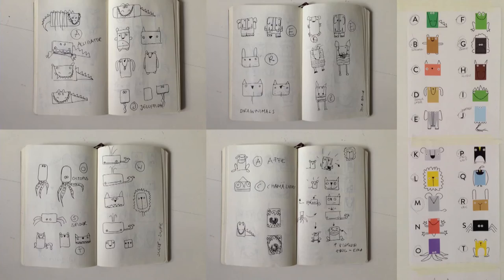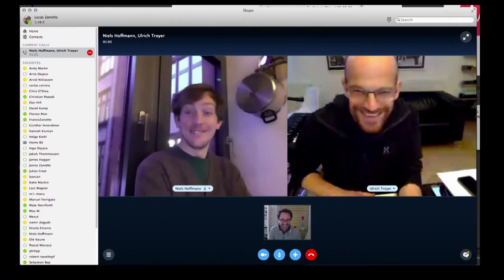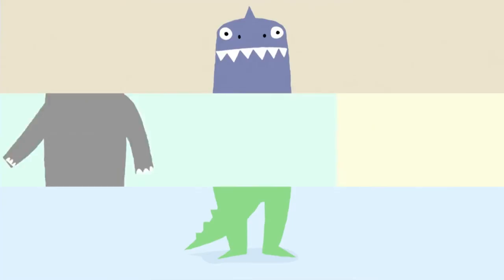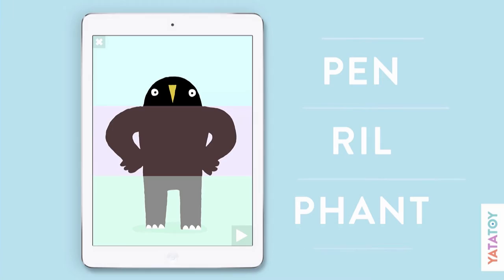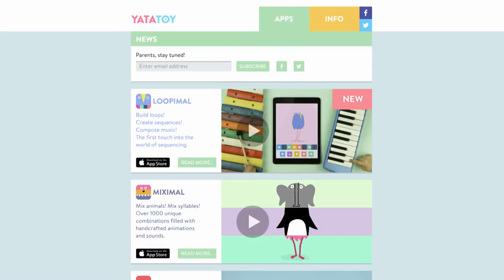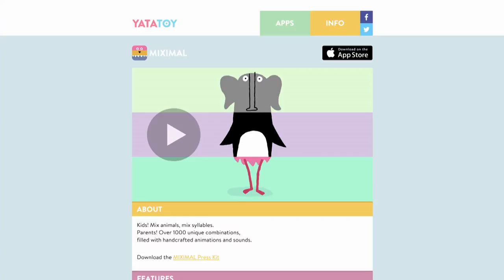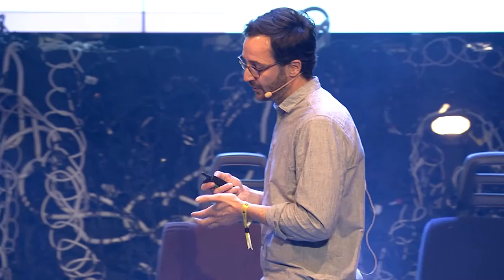Designing for Kids by Lucas Zanotto - Founder of YATATOY | Slush 2015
Speech by Lucas Zanotto (Director at Passion Pictures) at Slush 2015.

// Slush 2016 will take place in Helsinki, Finland on November 28th - December 2nd! //

In 2015, Slush brought together 15.000 attendees, including 1.700 startups, 800 venture capital investors and 630 journalists from exactly 100 countries. People from more than half of the world’s countries traveled to the cold and dark Helsinki, with the ambition of taking their business to the next level.

Slush is a non-profit event organized by a community of entrepreneurs, investors, students and festival organizers. Although Slush has grown from a 300-person event to become one of the leading events of its kind in the world, the philosophy behind it has remained the same: to help the next generation of great, world-conquering companies forward.